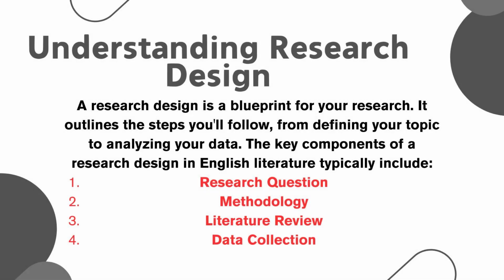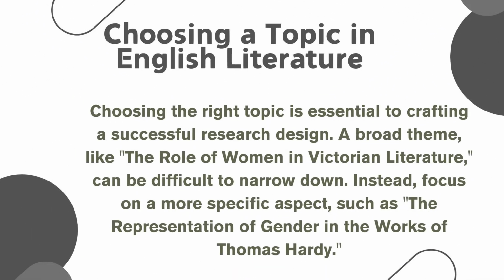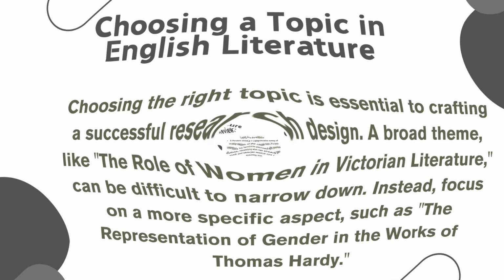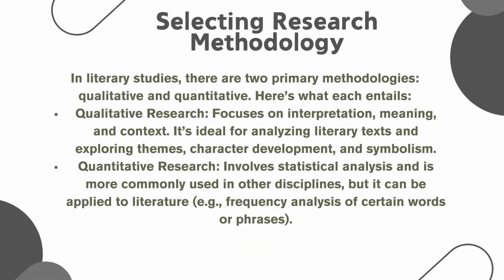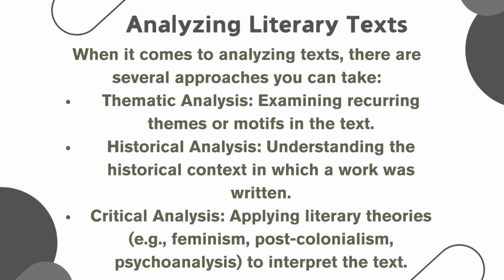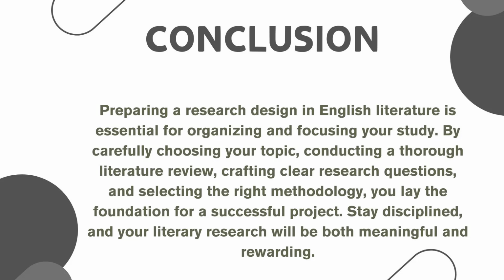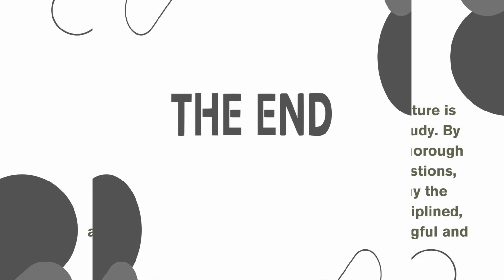"How to Prepare a Research Design in Simple Steps – Easy Notes"@Literaturenoteswithsasha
Preparing a research design can be a daunting task, but with easy notes, you can master the process in no time! In this video, we'll guide you through the essential steps needed to create a solid research design for your project. Whether you're a beginner or an experienced researcher, these easy-to-understand notes will break down complex concepts into manageable chunks. From defining your research objectives to choosing the right methodology, we’ll cover all the key aspects. By the end of this video, you’ll have the confidence to tackle your research with a well-prepared design. Don’t miss out on these valuable insights – watch now and take your research skills to the next level!

"Literature with Sasha: The Ultimate Guide to English Literature!"
Welcome to Literature with Sasha, your go-to source for daily insights into English literature! If you're looking to master the classics, dive into the intricacies of poetry, or understand how literature shapes our world, you've come to the right place. In this video, we provide a comprehensive guide to English literature, unraveling its most profound themes, characters, and stories. Whether you're a student or just an enthusiast, you'll discover everything you need to know to elevate your understanding of this amazing subject.

Explore more content from Literature with Sasha to enrich your literary journey. Get the latest updates on book analyses, author deep-dives, and more.

earchPlanning